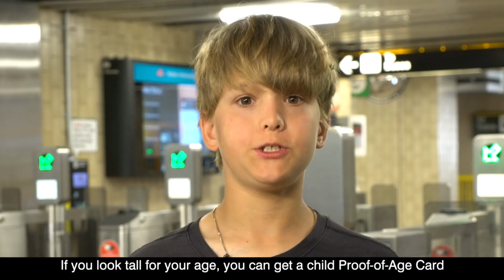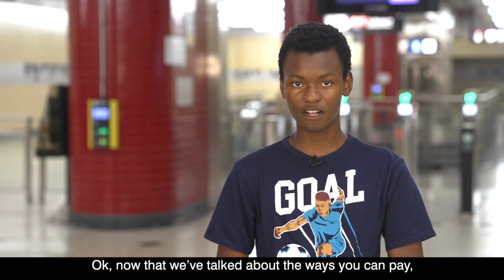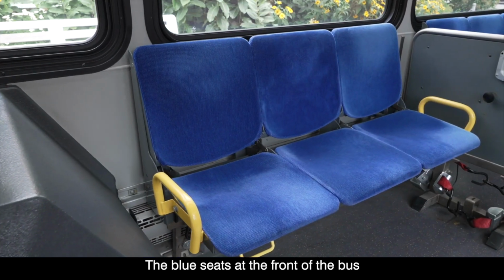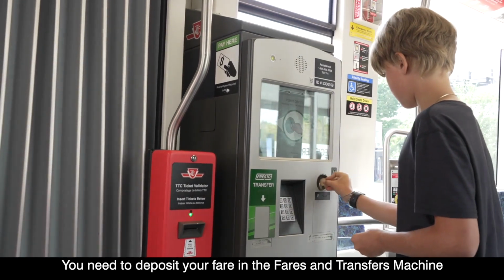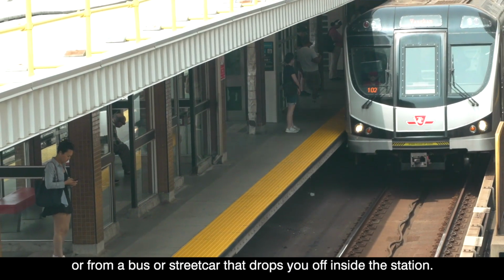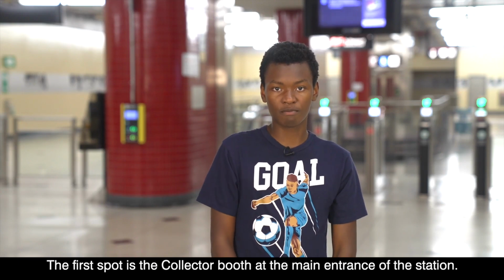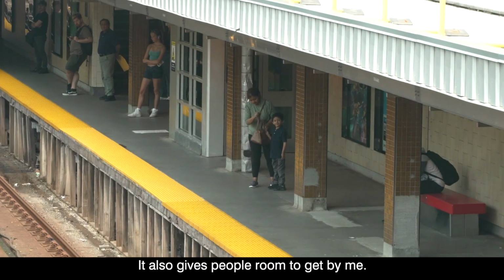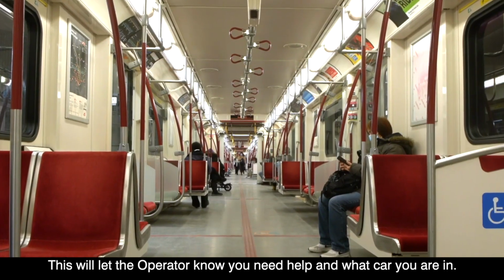TTC Student Safety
Jacob and Noah provide tips and information for students and youth, on how to ride TTC buses, streetcars and subways, and provide safety tips for travelling in TTC stations, and how to pay your fare on the TTC.